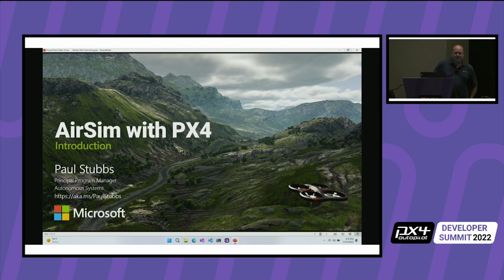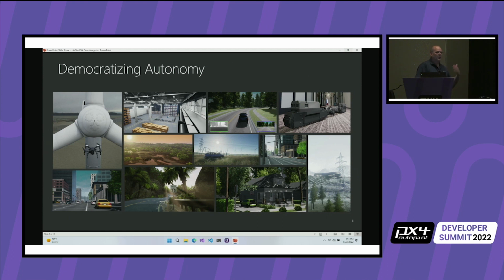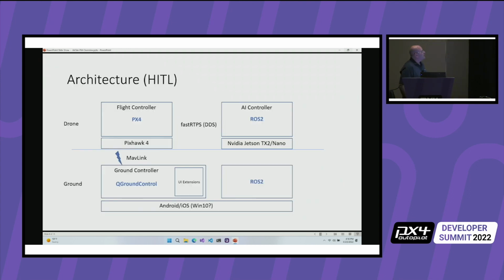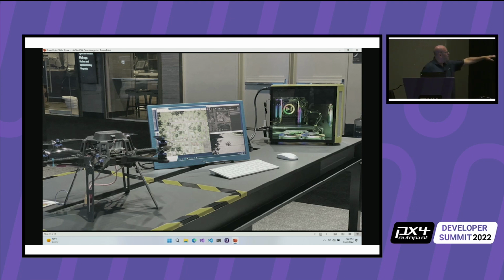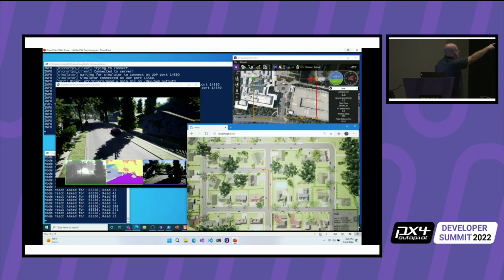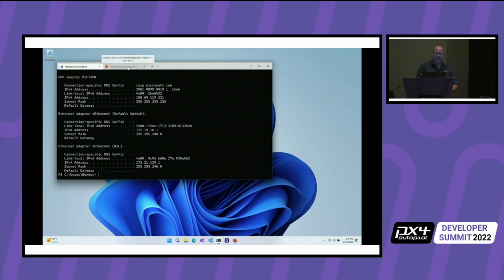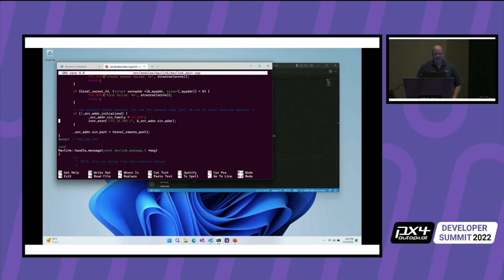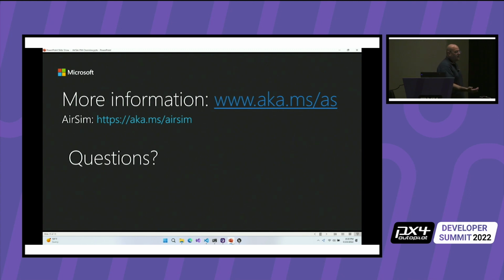Building Autonomous Aerial Agents with PX4 and Microsoft AirSim - Paul Stubbs, Microsoft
How can we incorporate greater autonomy into the next generation of uncrewed aircraft systems, drones, and advanced aerial mobility platforms? Aerial agents are moving from manual to increasingly autonomous operations and missions. Microsoft AirSim is a simulation platform that enables you to build increased autonomy into your aerial agent’s missions. With AirSim you can use Unreal Engine or Unity to simulate your drone’s environment, physics, sensors with PX4 for flight control. In this session you will learn about how to get started with AirSim and PX4.

As presented during the PX4 Developer Summit 2022 in Austin, Texas.